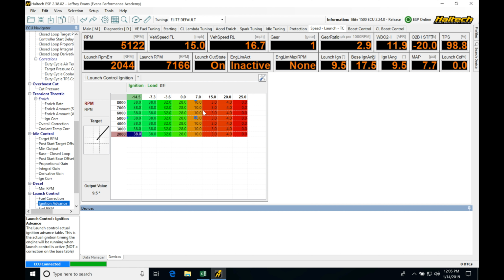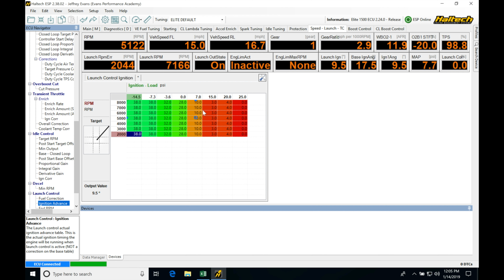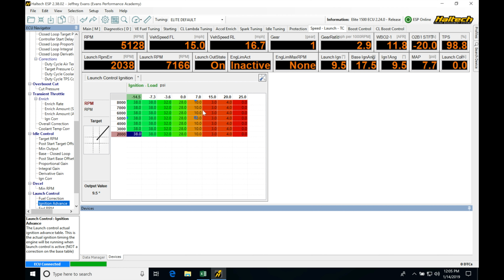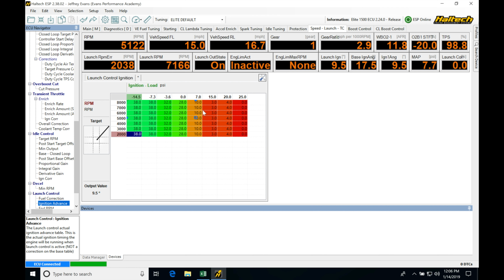Haltech Elite: Rolling Anti-Lag | Evans Performance Academy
Part 24 of the Haltech Elite training course walks you through using the rolling anti-lag feature to get consistent starts, and building boost to gain advantage while roll racing.